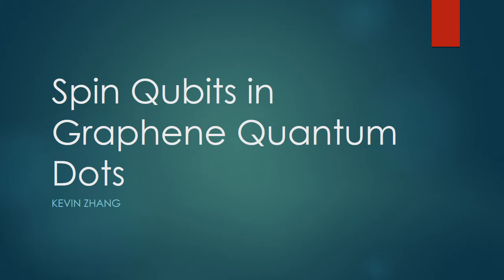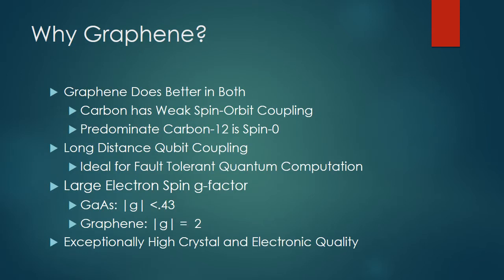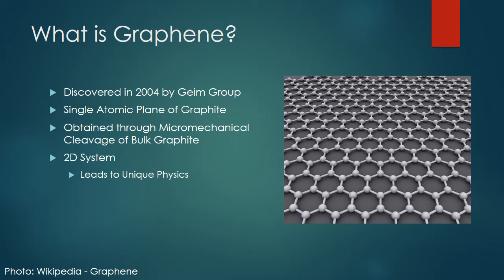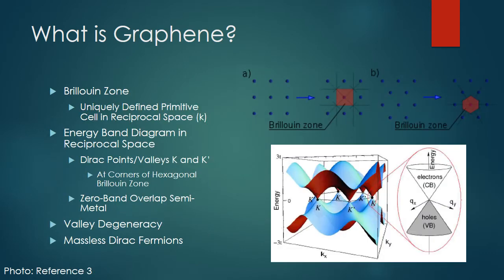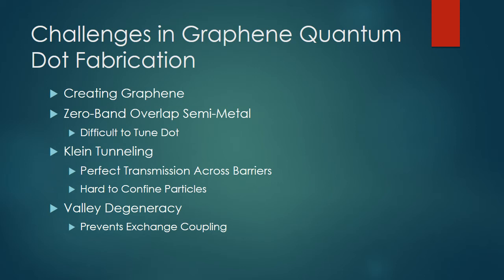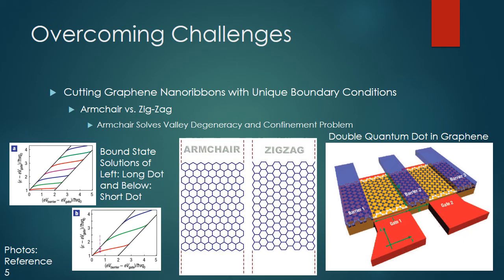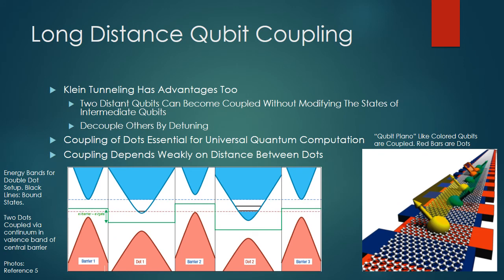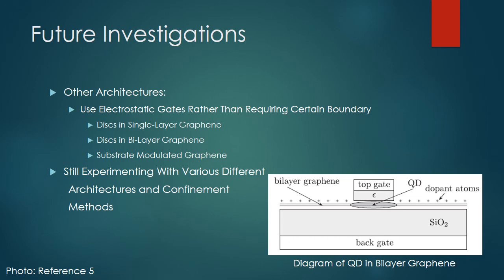Spin Qubits in Graphene Quantum Dots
Project for ESE523: Quantum Engineering, discussing the use of graphene for quantum computation.